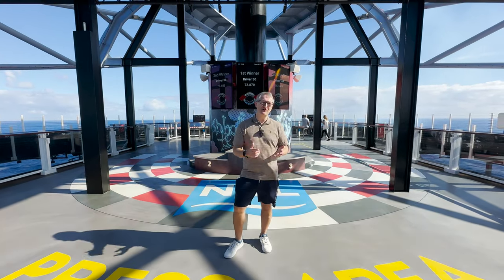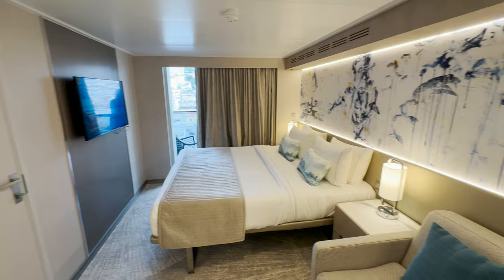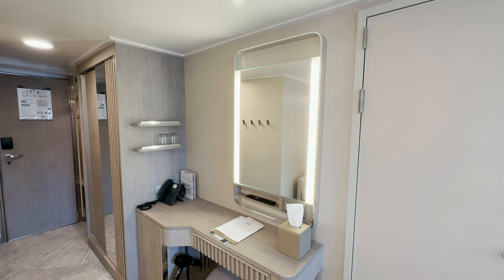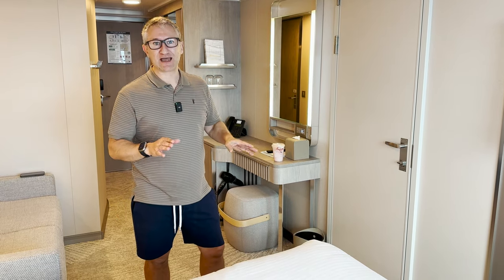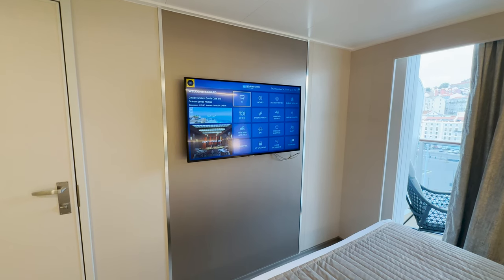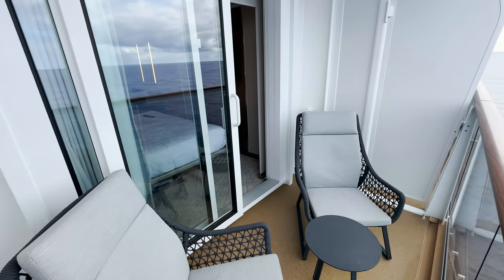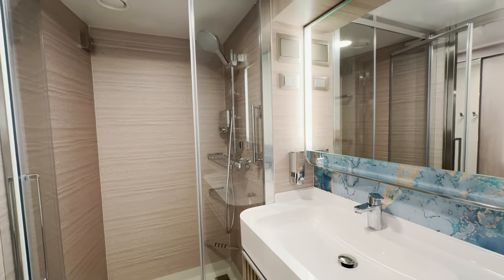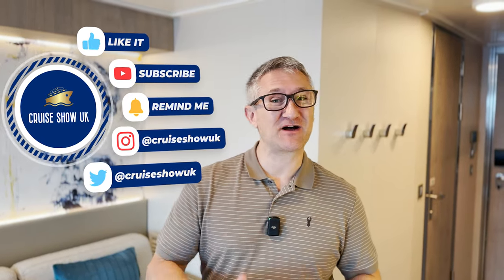NCL Viva Balcony Cabins: What They Don't Tell You!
Embark on an immersive journey as we unveil the complete charm of Norwegian Cruise Line's Viva with an Inside Out Full Cabin Tour! Join us for an in-depth exploration of every nook and cranny, showcasing the lavish details and exquisite features that make this cruise experience truly exceptional.

Norwegian Viva Cabin # 11718
Category B4 - Family Balcony Stateroom

From the cozy bedroom to the luxurious amenities, this tour leaves no corner unexplored, providing you with an insider's perspective on the opulence and comfort awaiting you aboard NCL Viva. Get ready to set sail on a virtual adventure and discover the allure of a Full Cabin Tour like never before! 🚢✨

🎉 Love my content? Your support helps me create even more awesome content. - thank you for your generosity and for being a part of this amazing community!